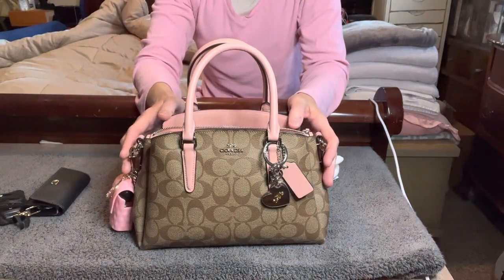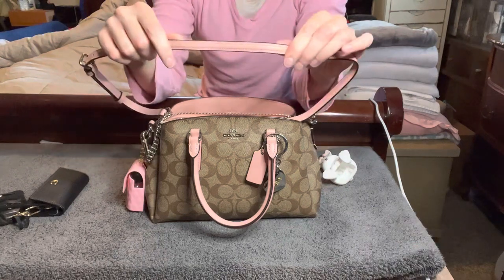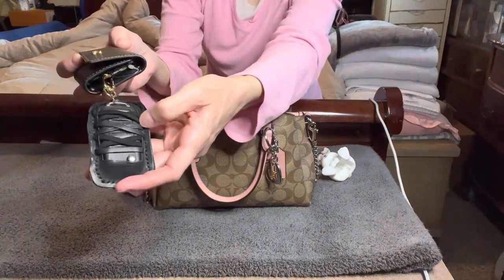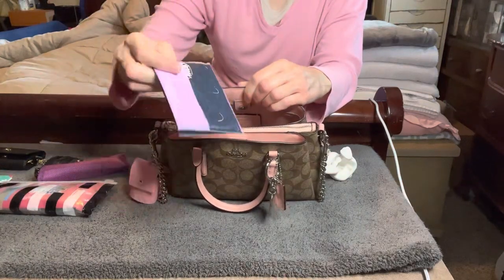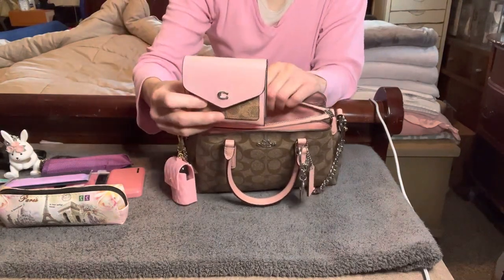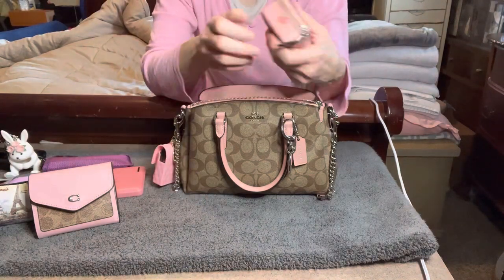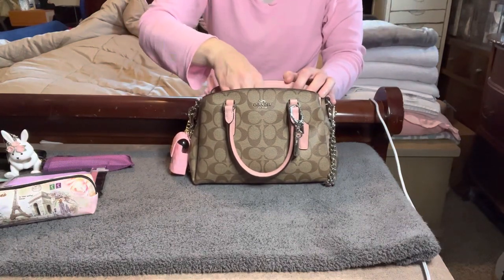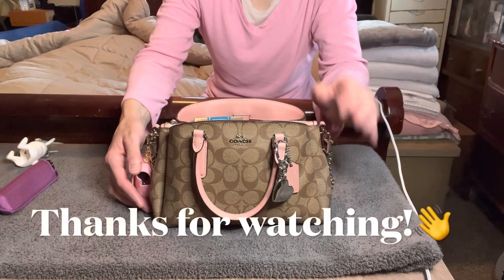WIMB! Small Coach handbag with pink accents!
I decided to carry this bag and surprisingly it holds quite a bit!

Coach Wynn Wallet purchased at Macys.
Coach key holder purchased at Macys.
Pencil pouch purchased at Amazon a long time ago.
Anushka coin pouch was purchased at TJMaxx online a while ago.
Small strawberry notebook is from the dollar tree.
Coach pill holder was purchased from Mercari or Poshmark.

I hope you all have a great week and I will see you all soon!